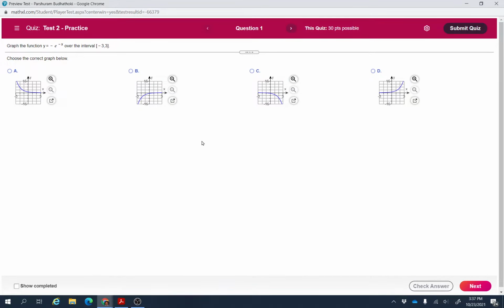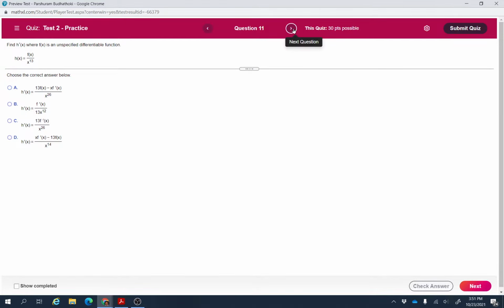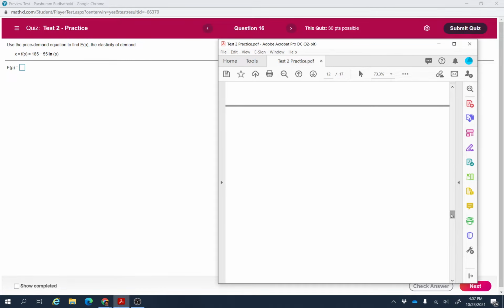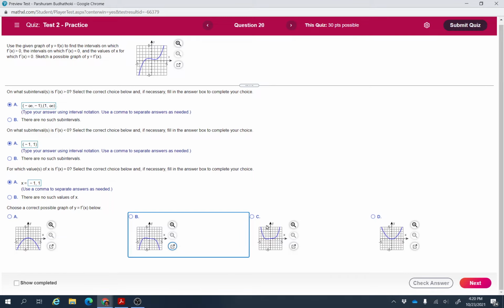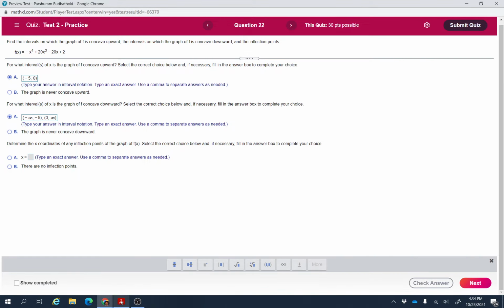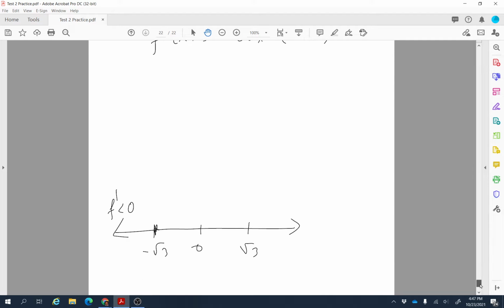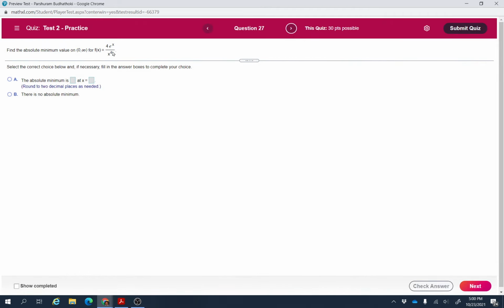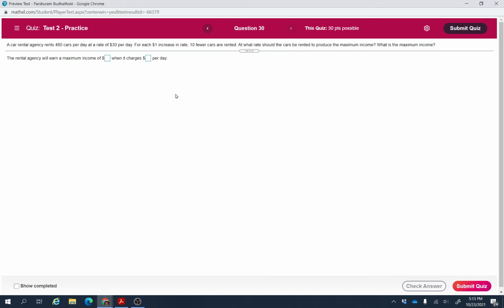MAC 2233: Test 2 Practice